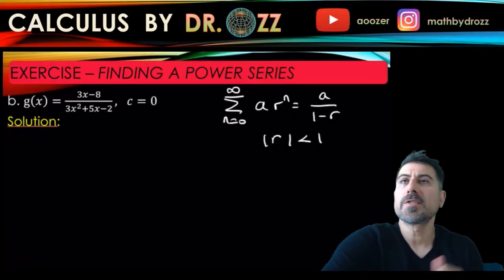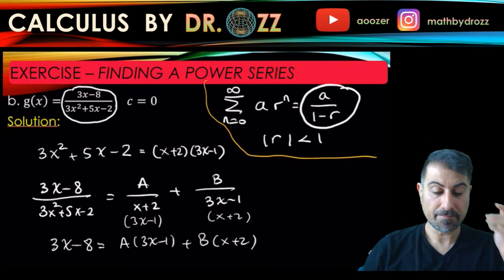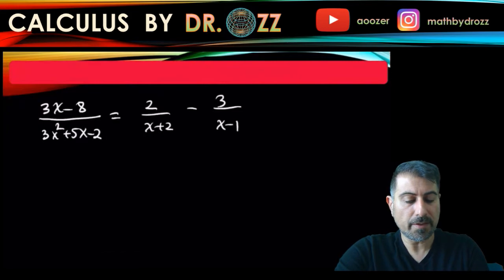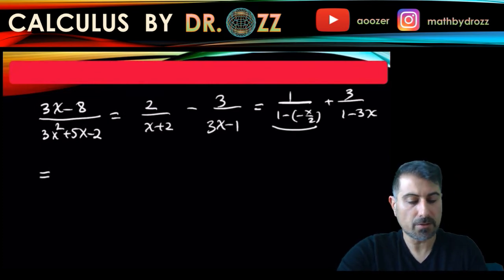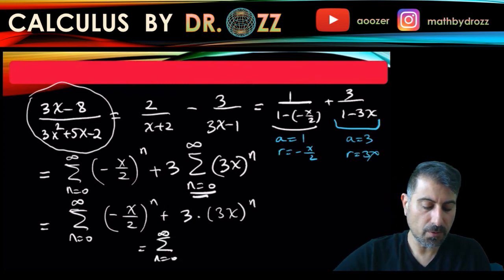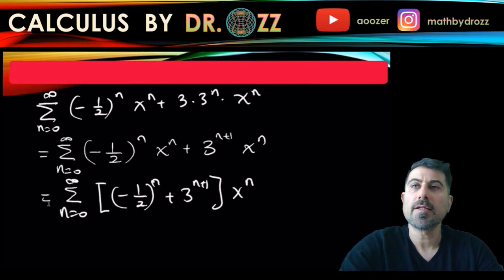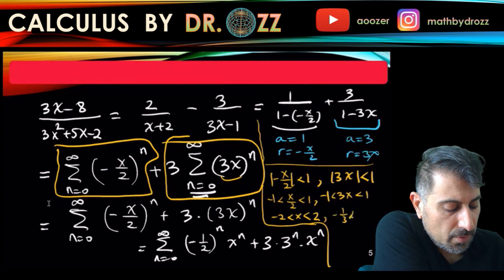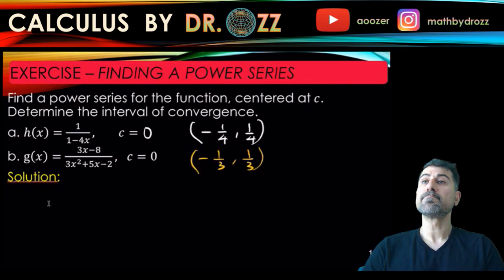How to Find a Power Series for a Function and to Determine Its Interval of Convergence - Part 2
How to Find a Power Series for a Function and to Determine Its Interval of Convergence - Part 1

9 9 1b